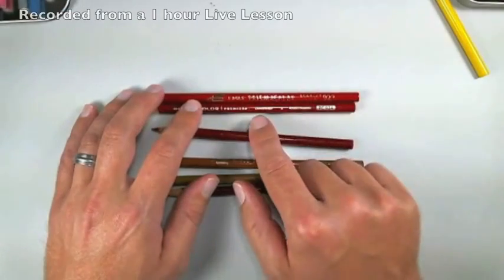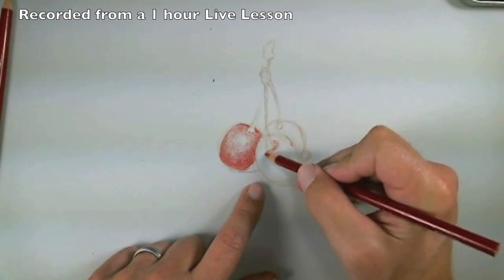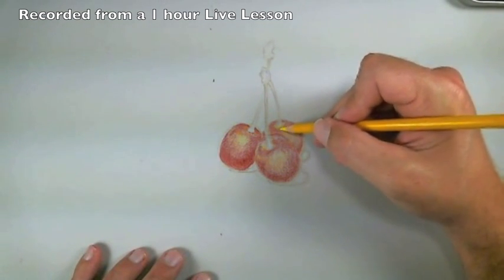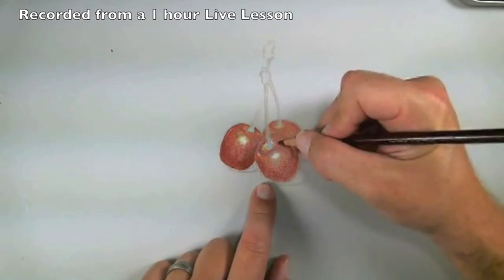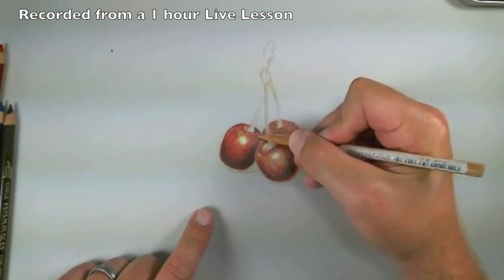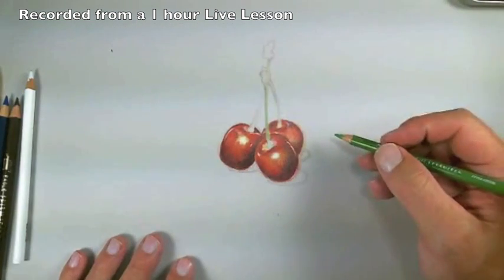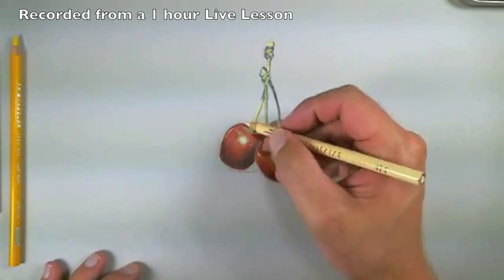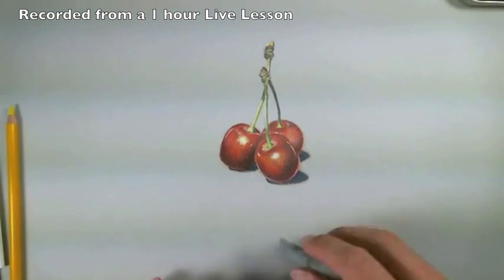How to Draw with Colored Pencils - Cherries Excerpts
to become a member and gain access to weekly Live Lessons like this one.  Learn how to draw with colored pencils in this tutorial on drawing realistic cherries using Prismacolor colored pencils.